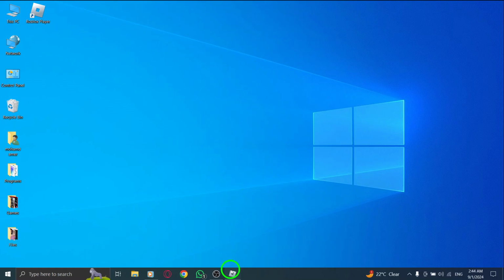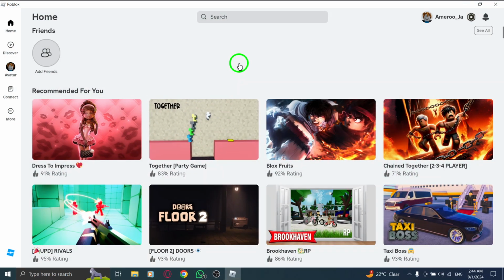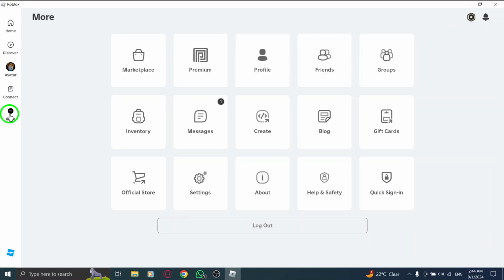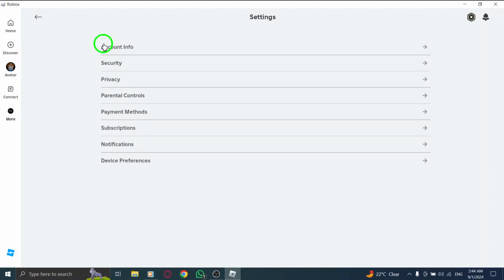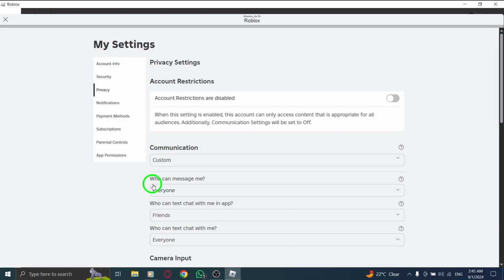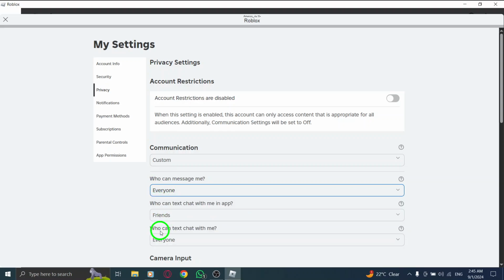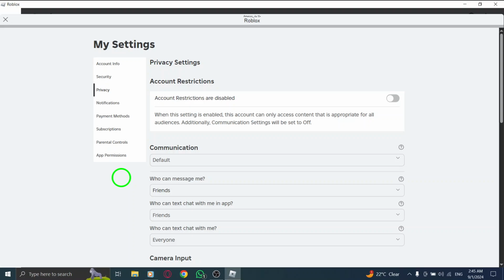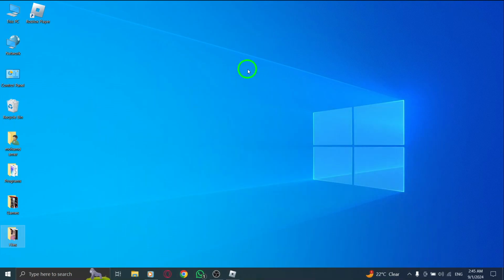How to Allow Only Friends to Message you On Roblox App On PC (New Update)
Learn how to allow only your friends to message you on the Roblox app for PC with this easy-to-follow tutorial. With the latest update, you can enhance your privacy settings and enjoy a safer gaming experience. Follow these simple steps to adjust your messaging preferences today.
Steps:

1. Open Roblox app.
2. Click on the three dots at the left menu.
3. Click on Settings.
4. Click on Privacy.
5. Under “Who can message me?”, choose Friends.

Now that you've adjusted your settings, you can enjoy your time on Roblox without unwanted messages from strangers.

Chapters:
00:00 Intro
00:12 Soultion
01:05 Outro